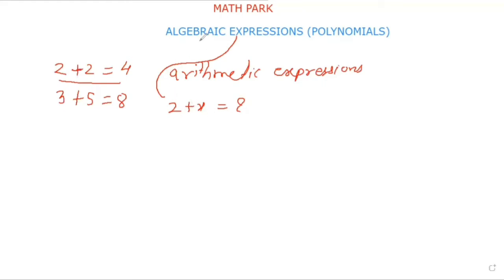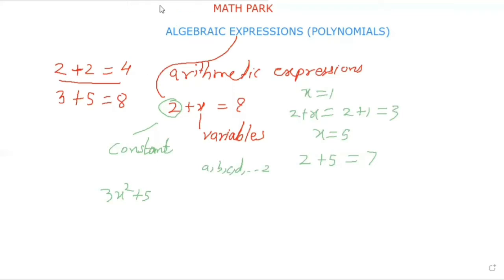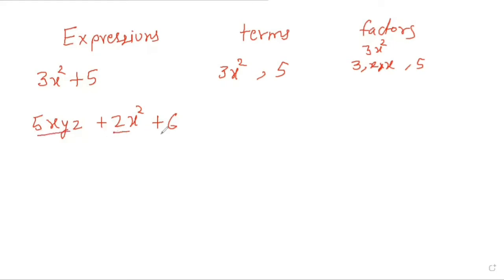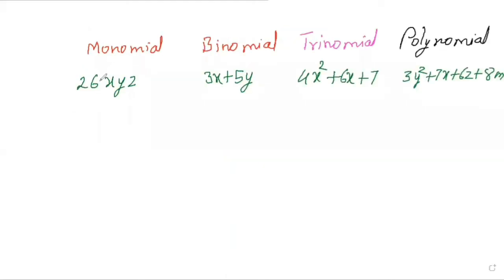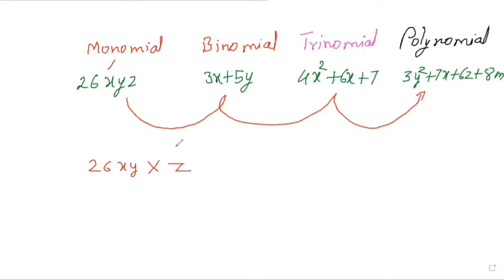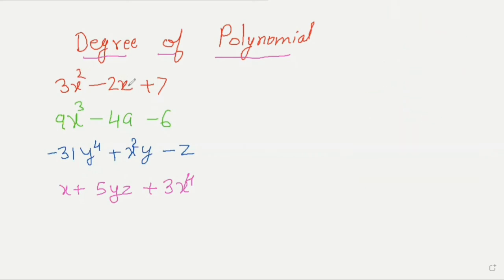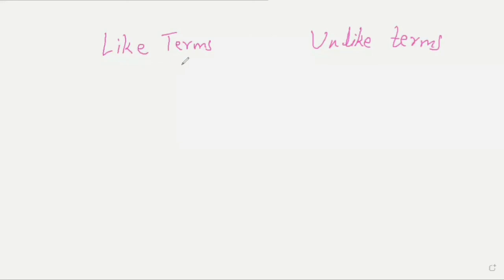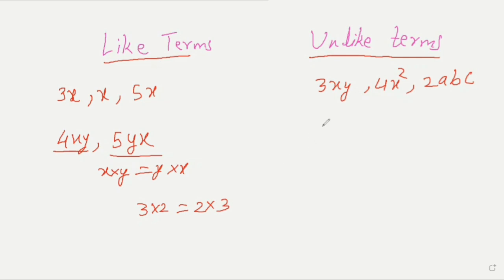Algebraic Expressions Part I | Math Park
This video you will understand basics of algebraic expressions
Follow math park for more such content